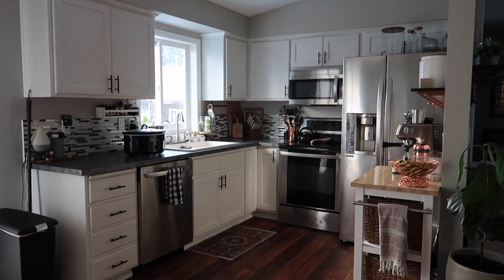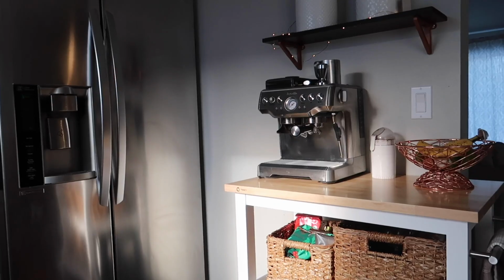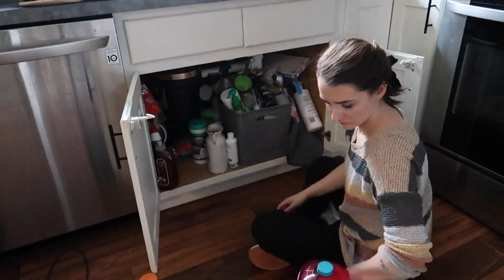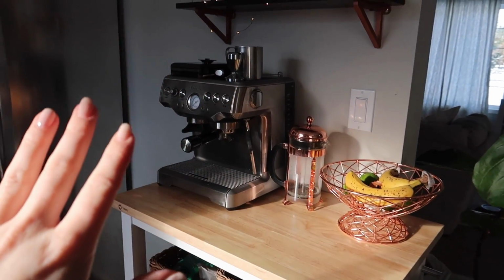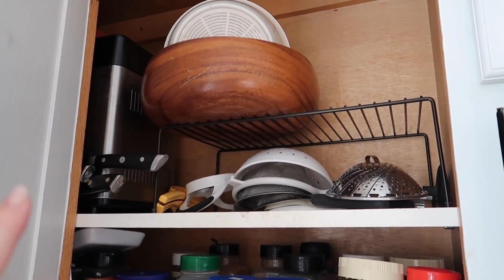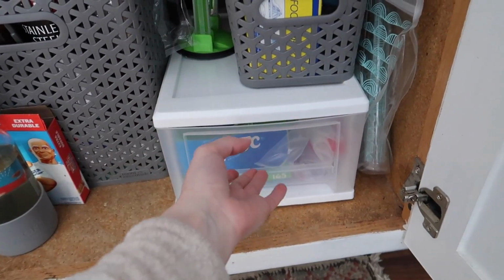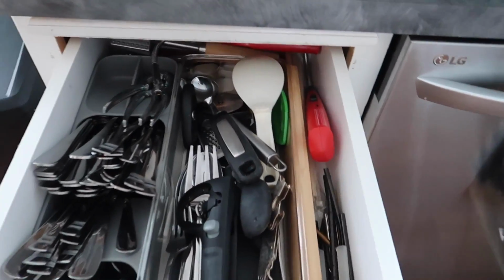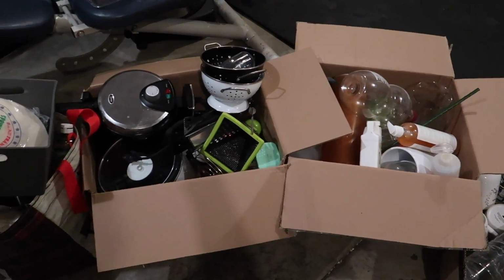*epic* KITCHEN DE-CLUTTER WITH ME 💪 Messy To Minimal Ep. 1 | Small KITCHEN TRANSFORMATION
Hey lovelies! Today I'm super excited to be kicking off my brand new series "Messy To Minimal" by starting here in the kitchen! Minimalism to our family means each item in our home has a purpose and gets used regularly. It's less about the number of items and more about the function of each item and how it contributes to our home. Let me know if you enjoyed this video! I can't wait to take you through the rest of the house as declutter, re-organize and minimalize!

➕O U T F I T D E E T S

// I T E M S   S H O W N//
➕Espresso Machine
➕Kitchen Cart
➕Food Storage Brand
➕Spice organization bins
➕Knife Block Set
➕Plastic drawer under sink
➕Flatware organizer
➕Collapsible Collander

I'm Natalie and I have a passion for making videos that share the beauty of life and motherhood with a healthy dose of "real." Life is messy, life is beautiful-- what are YOU choosing to focus on?

◈How old are you? -- 27!
◈Where do you live? -- Seattle, WA
◈What's your husband's name? -- Weston (he's the cutest!)
◈Are your twins identical? -- nope! They're fraternal.
◈What religion are you? -- I'm a Christian, but I don't consider myself "religious." It's all about the relationship I have with my Savior, Jesus!
◈What cameras do you use? --
◈What editing program do you use? -- Adobe Premiere Pro CC
◈What is your occupation? -- MOMMY and I'm a full-time video creator and social media influencer. I also feel like my quest for the perfect cup of espresso counts for at least a part-time job ;)

nataliebennettvlogs(at)gmail(dot)com

All opinions are 100% my own! I purchase most of the products in my videos myself, but sometimes I'm lucky enough to have the opportunity to try and review products sent by brands for consideration. I will always give my honest opinion of any product I am asked to review. Sponsorships help me continue to create fresh content for my viewers and positively impact the future of my YouTube channels. Thank you for your support!

I own all the footage and content of my videos. Please do not reproduce without my permission.